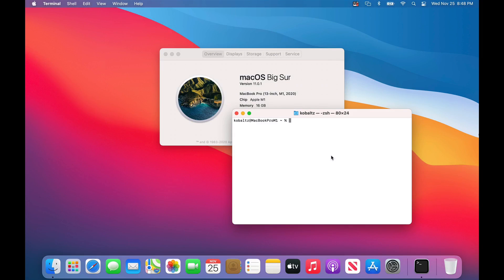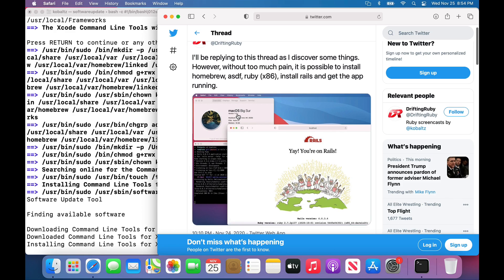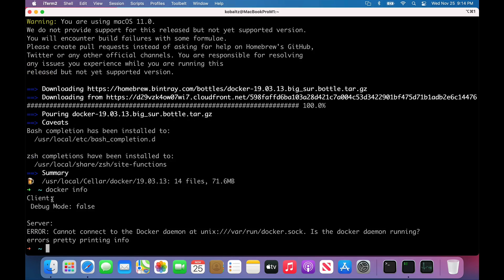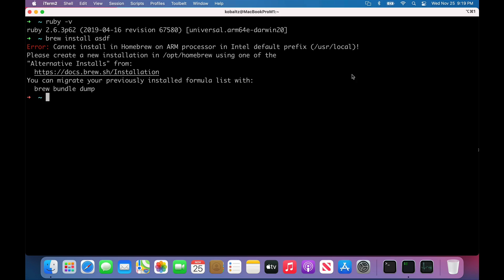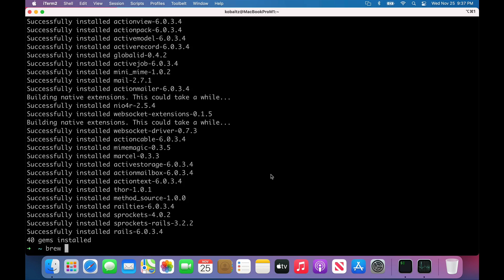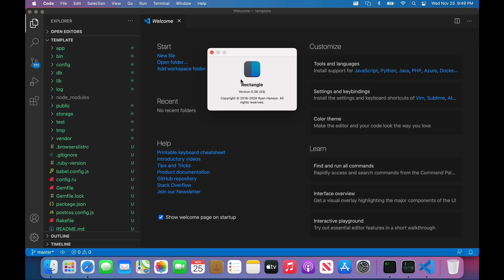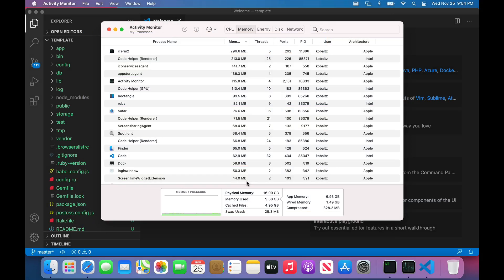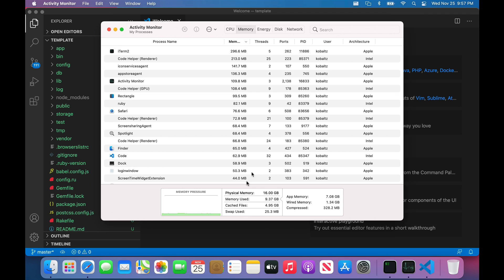Episode #270 - A Rubyist's Apple M1 Review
A broad look into the Apple M1 from the perspective of a Ruby Developer. We look at a lot of the different aspects; Docker, asdf Ruby, Visual Studio Code, and more.

Screencasts

Tech Talk Videos